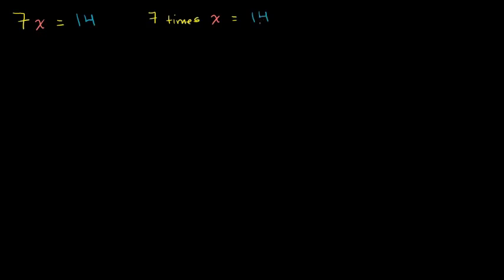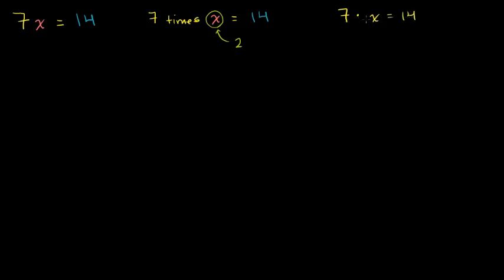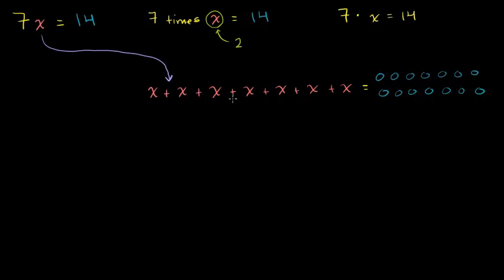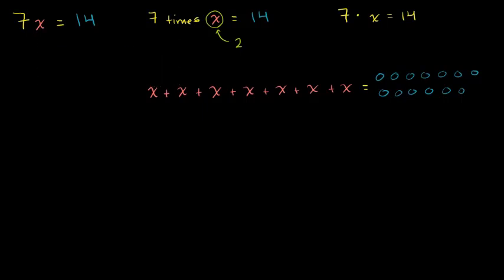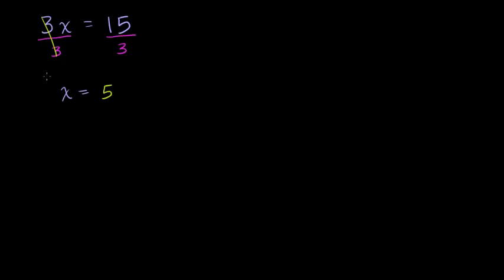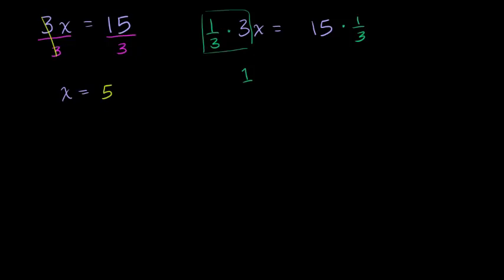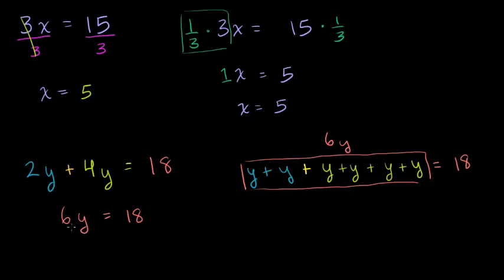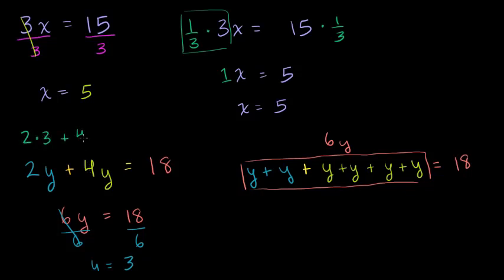Simple Equations | Mathematics | Class 7 & 8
This video will help you to easily learn and understand the concepts of Simple Equations and how to solve them.

Do give it a thumbs up because that motivates me to keep on posting such content. Also do mention in the comments section below which other topics do you all want.

Simple Equation
Linear Equation
tips and tricks
class 7
class 8